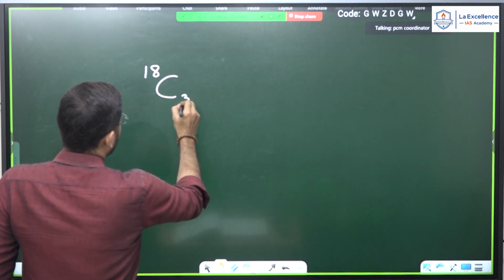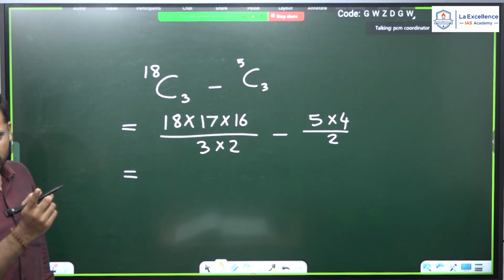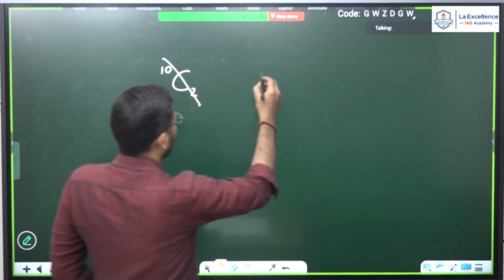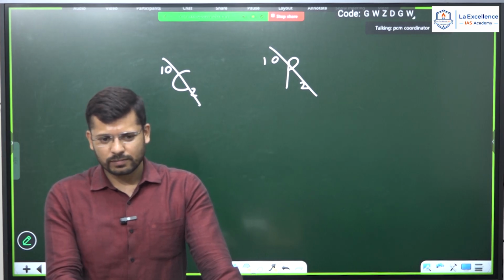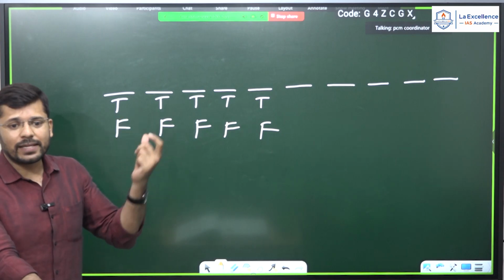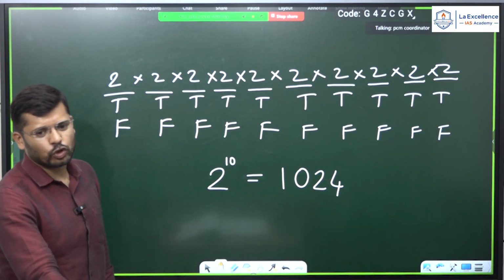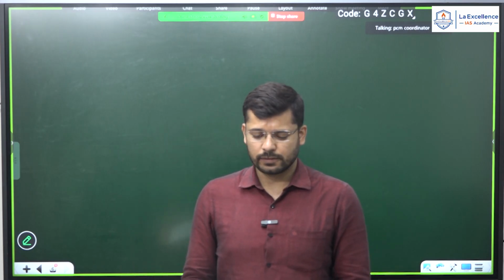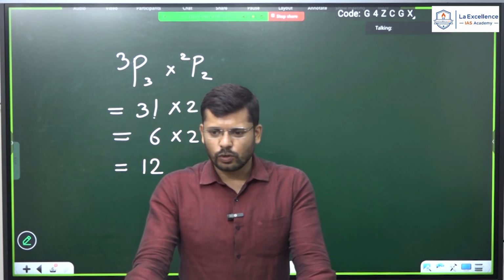Permutations and Combinations - UPSC CSE PRELIMS Stop guessing, start solving smart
Permutations and Combinations made simple and logical for UPSC CSE Prelims.
No guesswork, no confusion — just smart methods to solve MCQs quickly.

✔️ Concept clarity
✔️ Shortcut techniques
✔️ Prelims-oriented MCQs
✔️ Think logically, solve confidently

Kickstart your UPSC interview prep with IGP 2026 — covering DAF guidance, current issues, mock interviews, and expert sessions

Start your UPSC Journey with “LaExcellence IAS Academy”